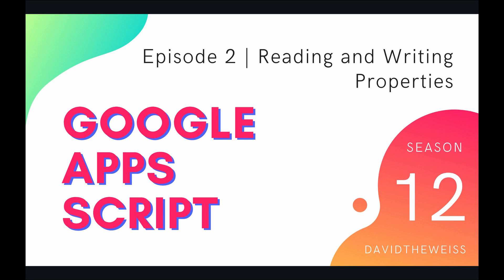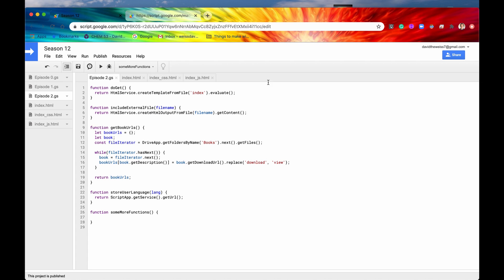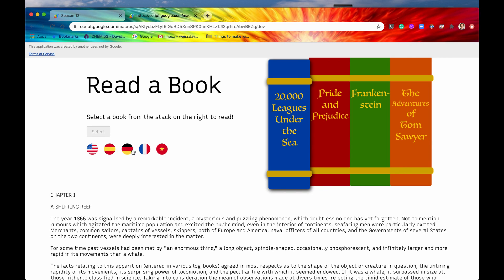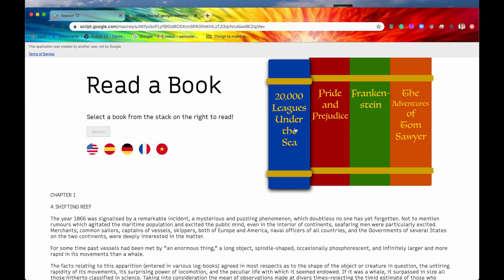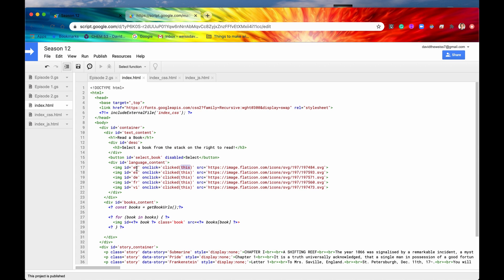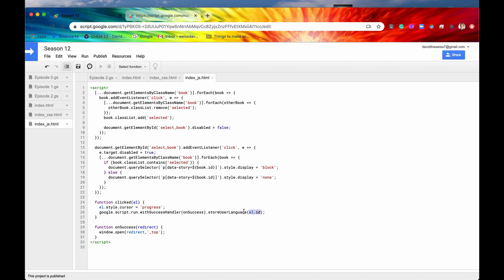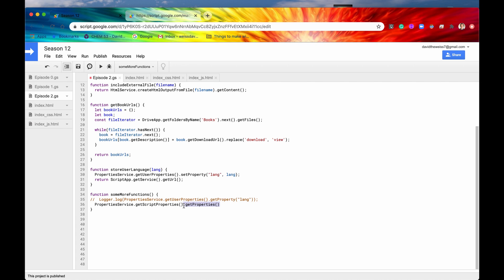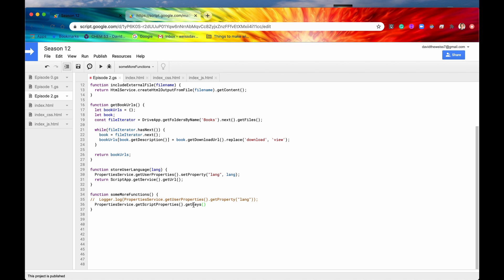Reading and Writing Properties - Episode 12.2 | Apps Script ~ Properties Service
Hey Coders! Like cookies or local storage in a web browser, the Properties Service can be very helpful in web applications when storing simple string data. So we'll be showcasing how to read and write to and from the Properties Service using a book translation web app. Our goal for this episode is to complete the backend logic so that when an end-user chooses a language preference, it will be saved and recorded for future visits from that user only without altering the user experience for any other site visitor. Watch this video and discover what must be done to get the site working!